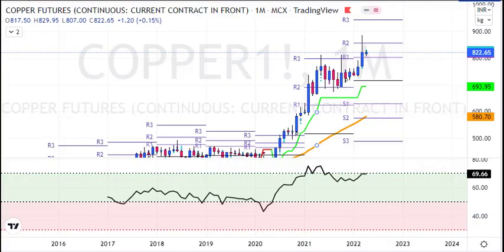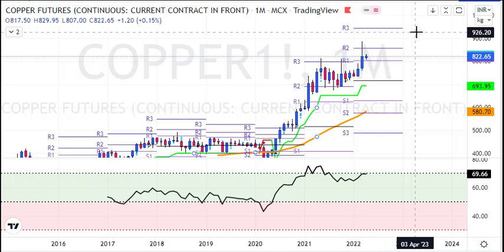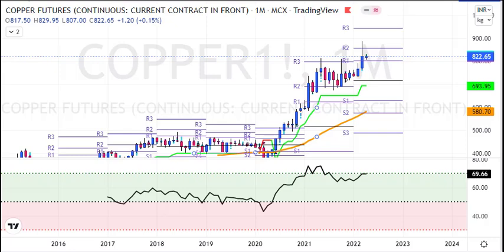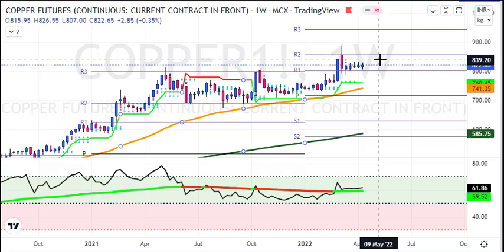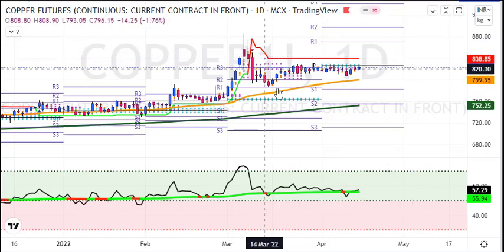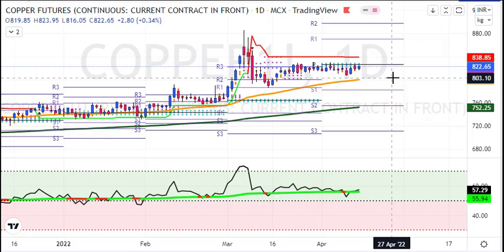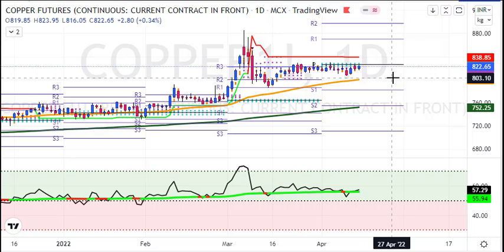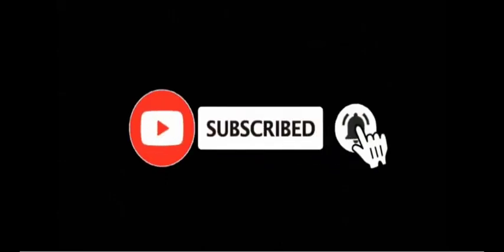My Copper Weekly Analysis for 18 to 22 Apr 2022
1. Daily 1-2 Nifty Banknifty future tips
2. Intraday and Positional (2-3 days holding ) calls
3. 90% profit making accuracy with 1:2 risk reward ratio
4. must have capacity to maintain 3 Lakhs+
5. Expected monthly average returns are 75K to 80K
6. Charges 5k/monthly or 30k/yearly.

1. Daily 1-2 Nifty banknifty & stock Options tips
2. Intraday and Positional (2-3 days holding) calls
3. 90% profit making accuracy with 1:2 risk reward ratio
4. Must have capacity to maintain 50k+
5. Expected monthly average returns are 20K to 25k
6. Charges 3k/monthly or 12k/yearly.

1. Daily 1-3 calls in gold, silver, copper, crudeoil & naturalgas futures
2. Intraday and Positional (2-3 days holding ) calls
3. 90% profit making accuracy with 1:2 risk reward ratio
4. must have capacity to maintain 5-6 lakhs
5. Expected monthly average returns are 1 to 1.25 lakhs
6. charges 5k/monthly or 30k/yearly.

1. Daily 1-2 calls in rupee futures
2. Intraday and Positional (2-3 days holding ) calls
3. 90% profit making accuracy with 1: risk reward ratio
4. must have capacity to maintain 60k t 100k+
5. Expected monthly average returns are 40K to 43K
6. Charges 5k/monthly or 30k/yearly.

1. Daily 1-2 calls in NSE Stocks
2. Pure Intraday calls
3. 90% profit making accuracy with 1:2 risk reward ratio
4. must have capacity to maintain 50k
5. take each position worth 1 lakhs rupees
6. Expected monthly average returns are 20K to 25K
7. charges 3k/monthly or 12k/yearly.

1. Fix Returns (3 to 5% / Month).
•1 Months Prior intimation is required for Permanent closure.

2.High Risk Higher Return Account Management
•30:70 Profit Sharing basis.
• 10K Security Deposit (Refundable at end).